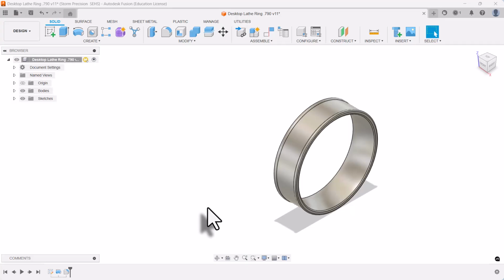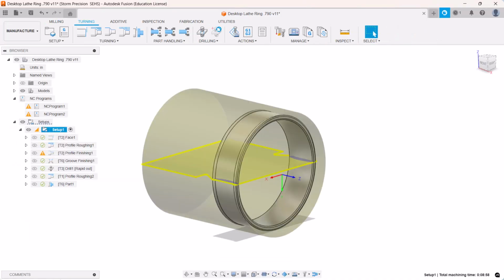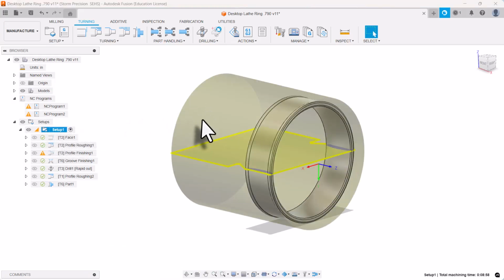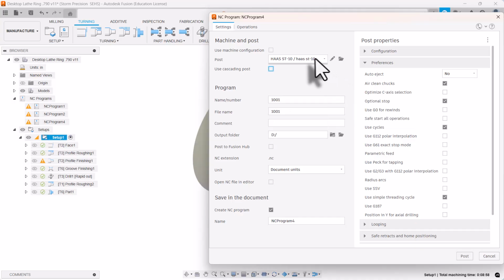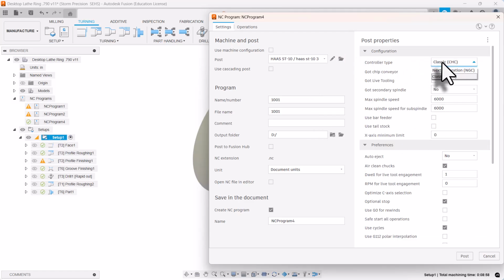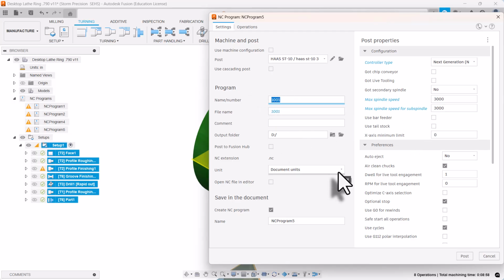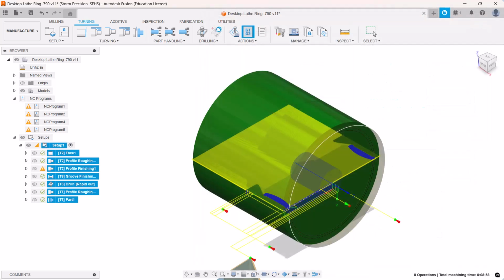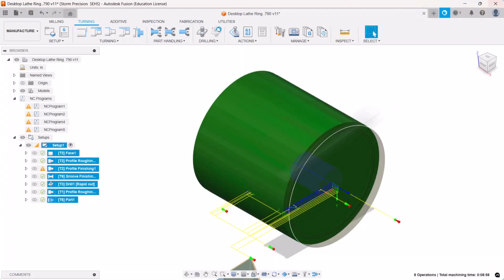Haas Lathe Ring post process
Post processing an Autodesk Fusion file for use on the Haas Desktop Lathe